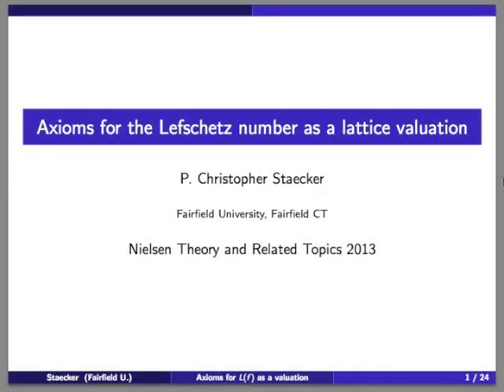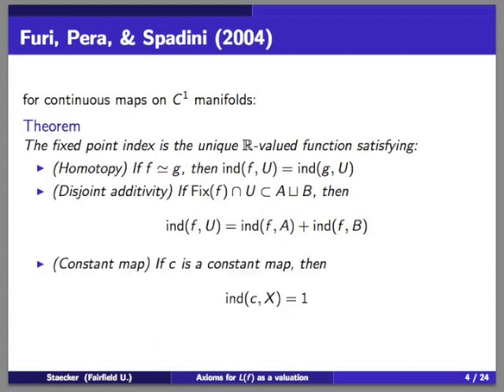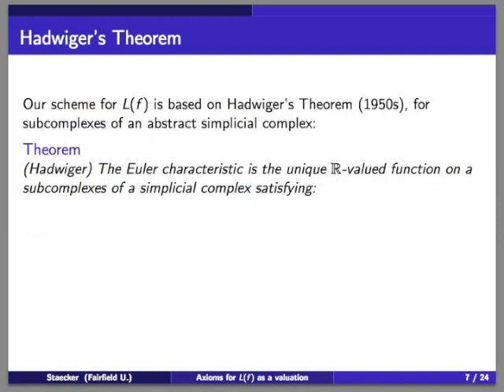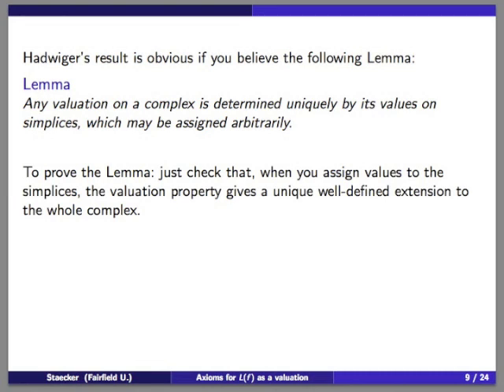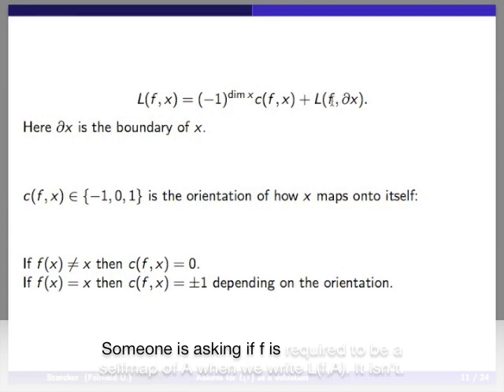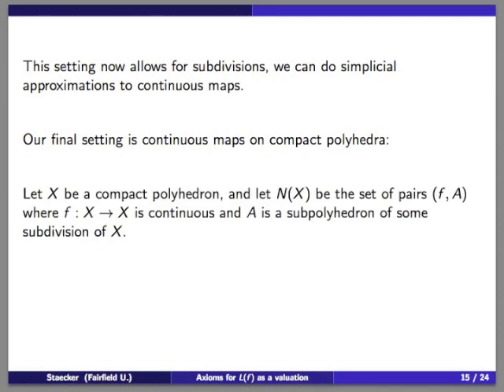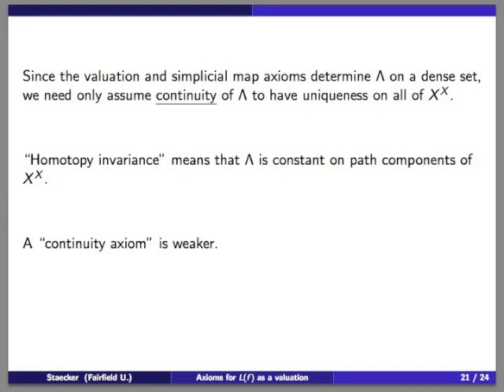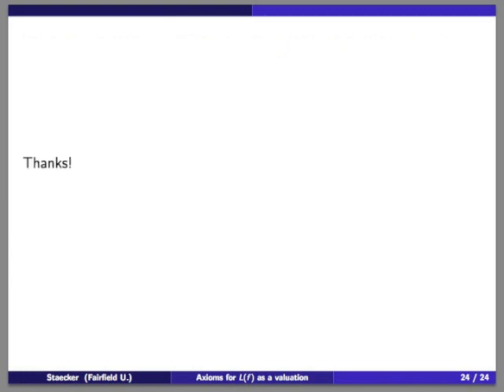Axioms for the Lefschetz number as a lattice valuation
"Axioms for the Lefschetz number as a lattice valuation" a research talk I gave at the conference on Nielsen Theory and Related Topics in Daejeon Korea, June 28, 2013.